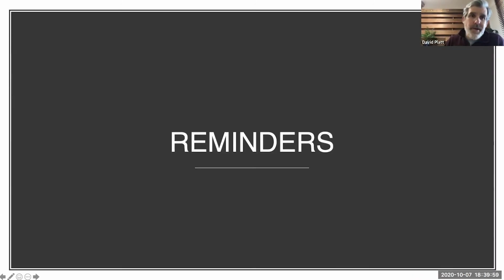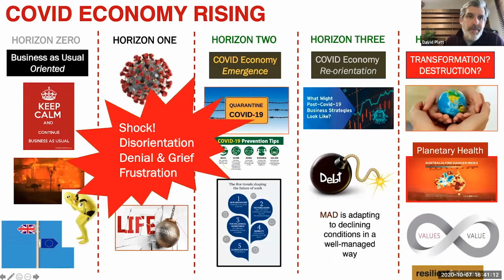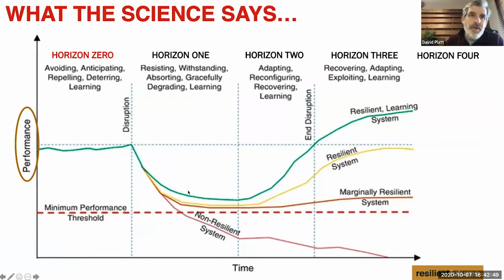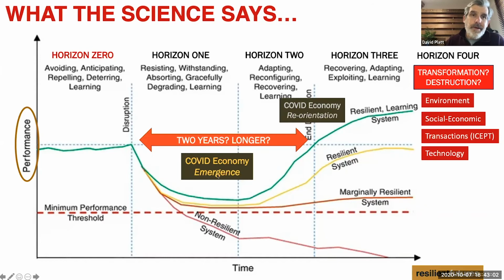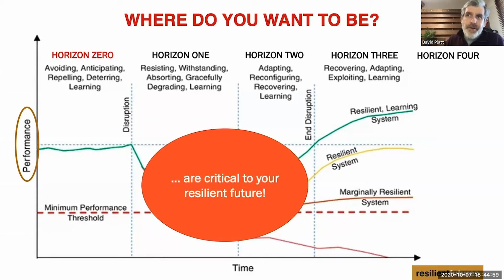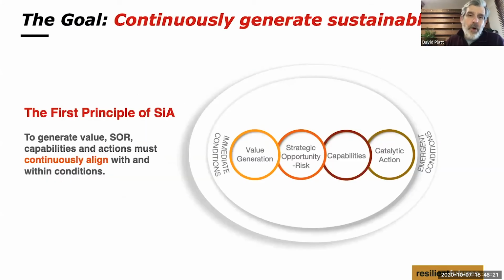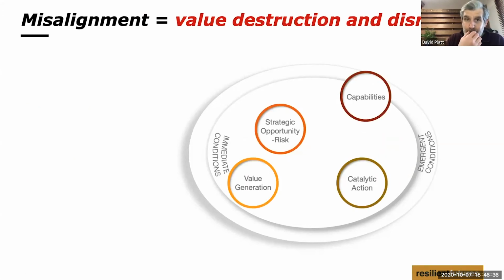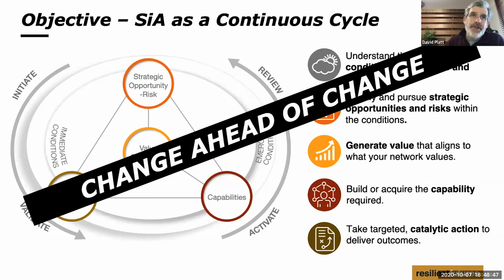Startup Shakeup - Regional Resilience Webinar - Workshop 2 Part 1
Thursday 8th October, 2020
This webinar was a part of the 4-part series presented by Resilient Futures.

Be part of shaping a resilient future for your region. Join other leaders and innovators who are committed to re-thinking what is possible in light of immediate disruption. Explore what the emerging COVID Economy really means in terms of opportunity and risk. Focus now on changing ahead of change to leverage disruption yet to come.

Who is Startup Shakeup?
Startup Shakeup is a network for you, the movers, shakers, and change-makers in our community. It’s your ticket to networking and educational events that will support your mission to solve local problems and support causes that shape our future…